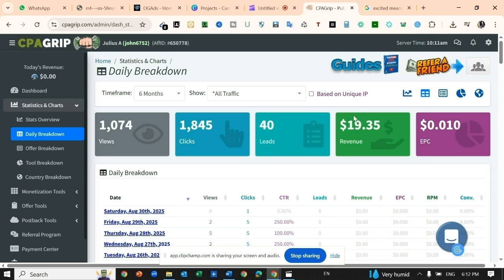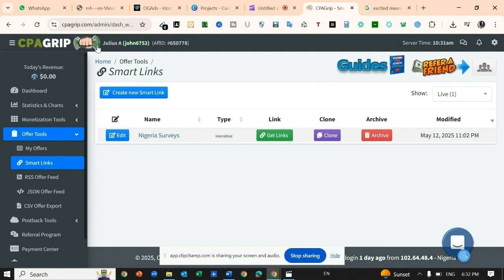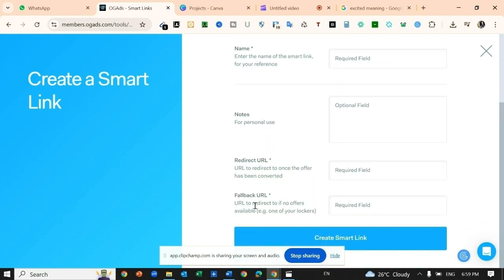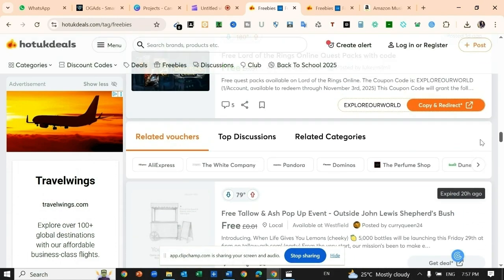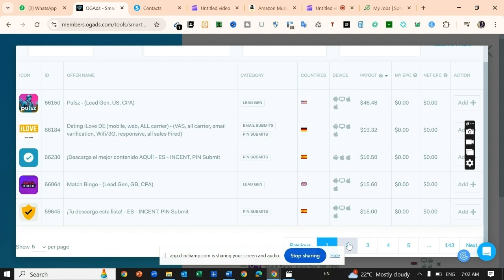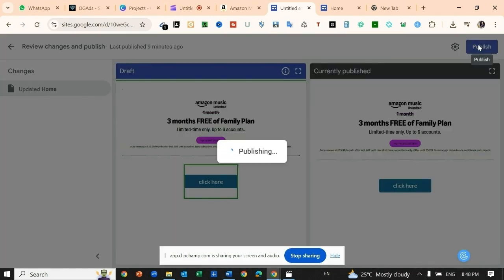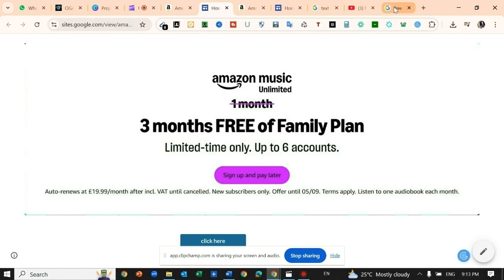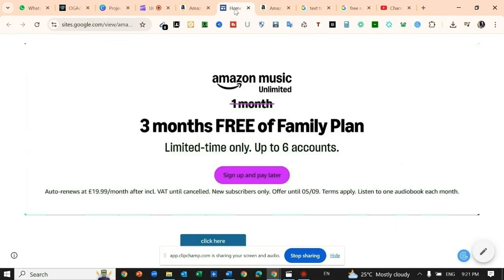How I Earn $18.95/Day with CPA Marketing Simple for Beginners